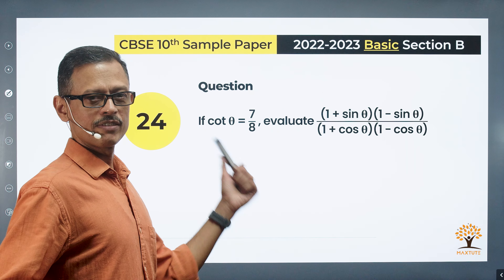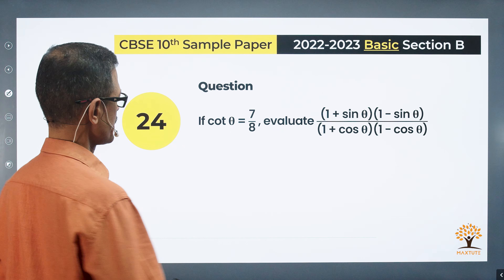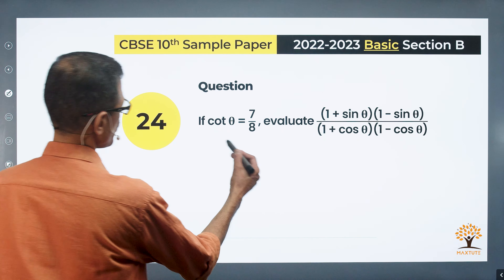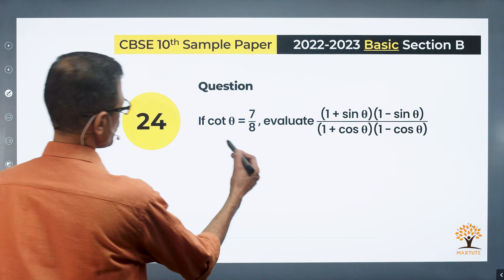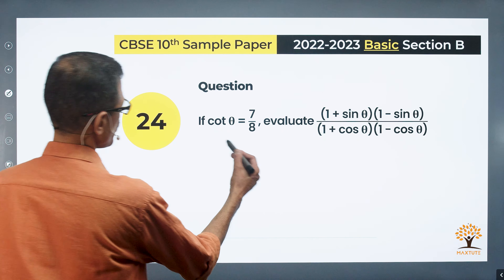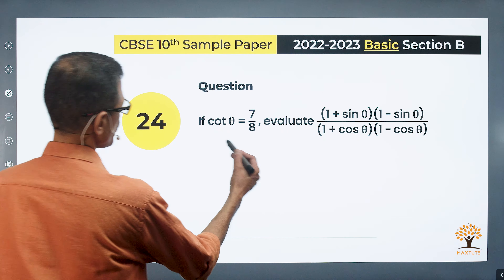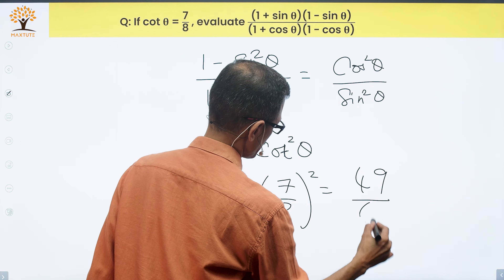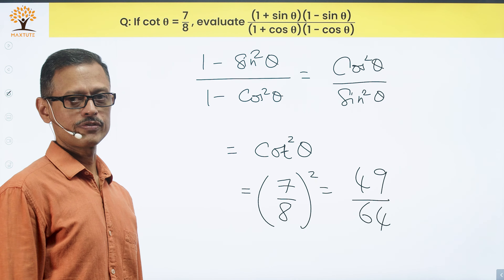Question 24 | Section B | Trigonometric Identities | CBSE Class 10 2022-23 Sample Paper Maths Basic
This question tests concepts on Trigonometric Identities.

This question from Section - B, appeared as part of the Basic Sample Paper given by the CBSE Board for Class 10 Term 1 - AY 22-23. It is a 2-mark question.

Question 24:
If cot θ = 7/8 , evaluate (1 + sin θ)(1 − sin θ)/(1 + cos θ)(1 − cos θ)

for the most comprehensive online Math coaching for CBSE Class 10.

About Maxtute: Maxtute is an IIM alumni venture that offers online courses for high school and higher secondary school math for CBSE and ICSE boards. These are pre-recorded online courses for classes 8 to 12. Include detailed lesson videos, examples, practice questions, quizzes, and chapter tests. Board paper solutions and sample question paper solutions are also available in the course.

About me: I graduated as a mechanical engineer from the College of Engineering, Guindy, Chennai, and completed my post-graduation from IIM Calcutta. After a brief corporate stint in the engineering and financial services industries, I have been a tutor/math teacher for over 25 years. I have taught all of (well most of) what is covered in our online courses.